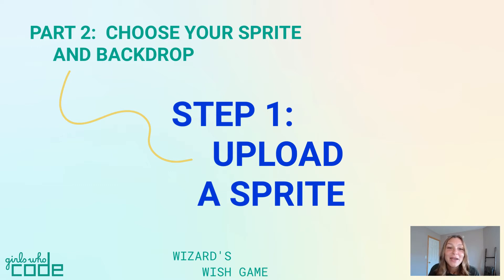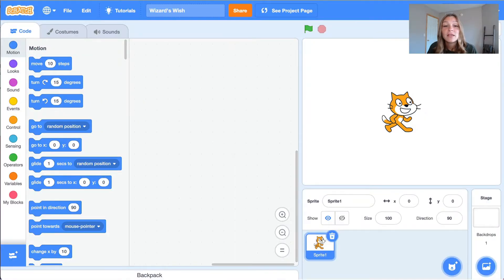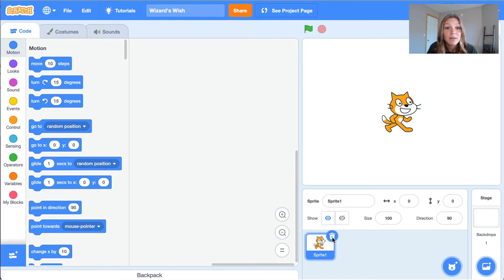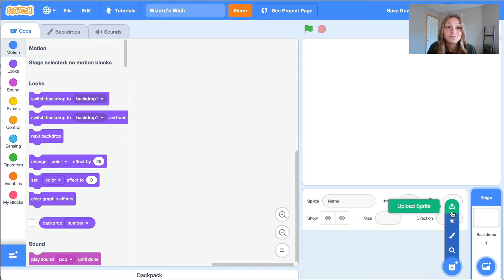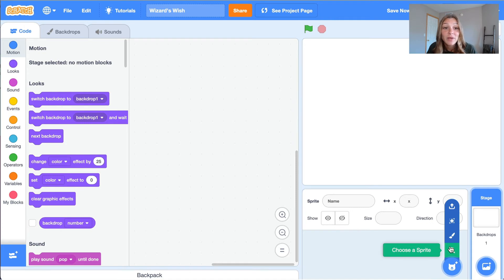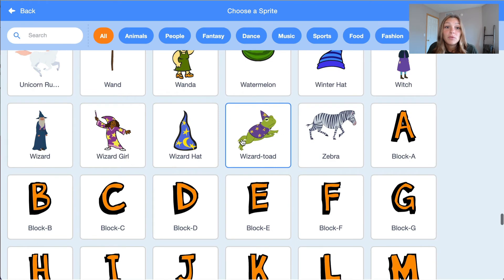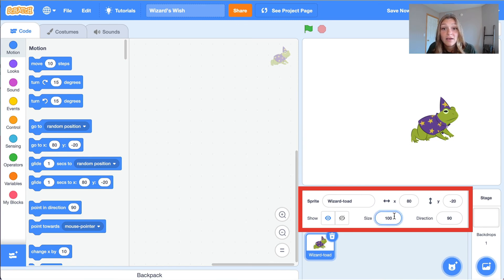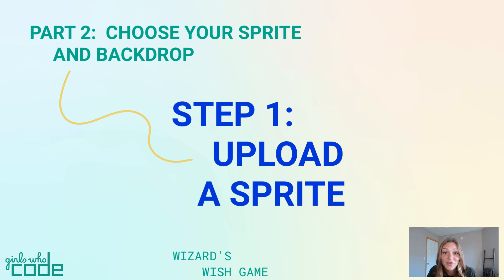Wizard’s Wish Game - Part 2: Step 1: Upload a sprite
In this video, you will learn how to upload a sprite into your program. Then, you will resize the sprite. By the end of this video you will have a sprite uploaded and formatted into your project.

- Watch the video. See the Documentation section below for extra resources.
- Start a new project in Scratch.
- Delete the cat sprite.
- Click the Choose a sprite button.
- Locate the Wizard-toad and click on it to add it to the stage.
- Set the size of the Wizard-toad to 70 pixels

🐛  DEBUGGING TIPS 🐛
- Did you select Choose a sprite in the bottom right side of the screen?
- Did you select a sprite?
- Did you double click the size field and change the pixel value?
- If all else fails, check out the Wizard’s Wish Game Part 2 Code